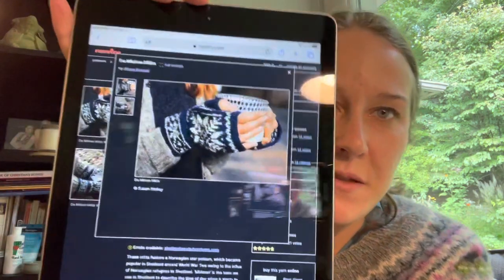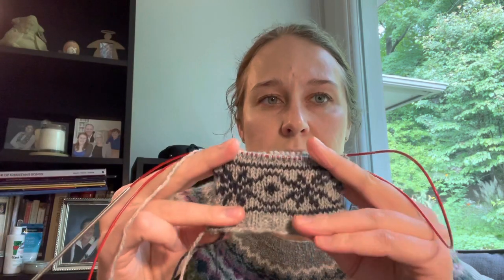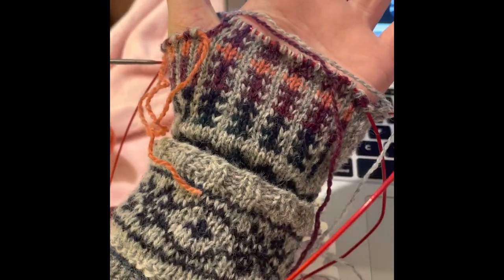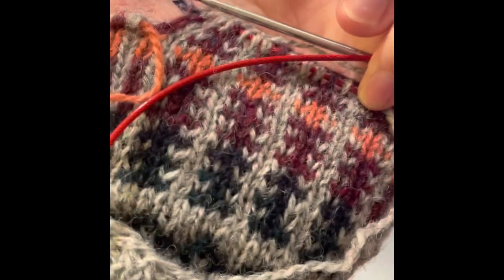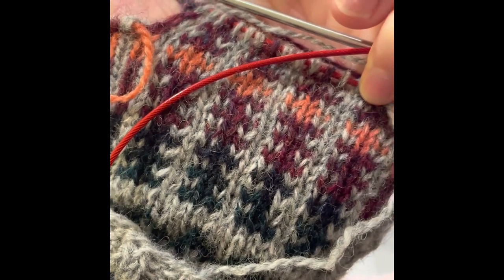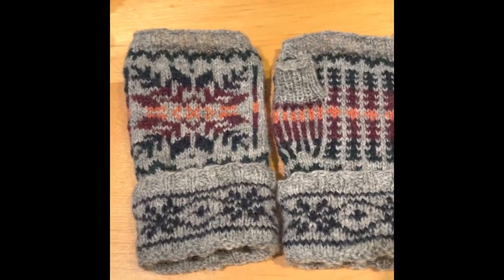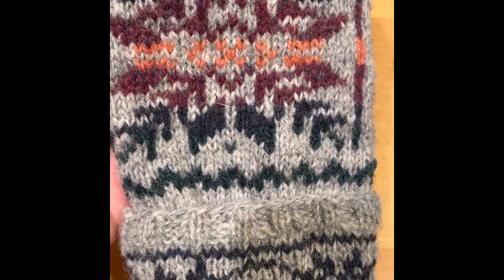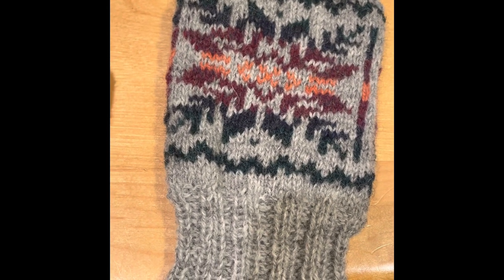Tiny Desk Knitting Episode 54: Bonus mitten vlog!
SHOW NOTES
*Note: I filmed this last summer in August! I am uploading this now as a little bonus because it shows you how the mitts in my last episode are constructed. (Also: this video includes all the installments strung together!)

PATTERNS & PROJECTS
Da Mirknen Mitts (sorry, I keep forgetting to pronounce the first N)
SWA Journal, vol. 1 from 60 North Publishing (they publish this and will send you PDFs of the patterns if you order from them)

Chiaogoo Red Lace needles (here’s a retailer list so you can get them at your LYS)